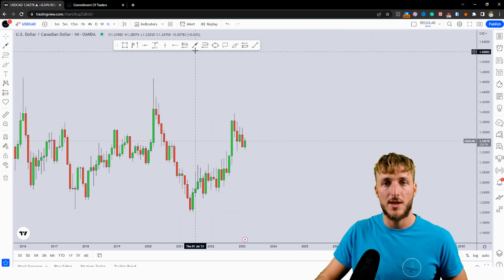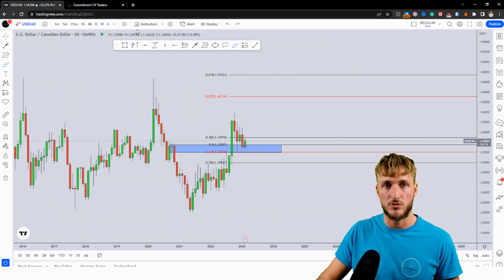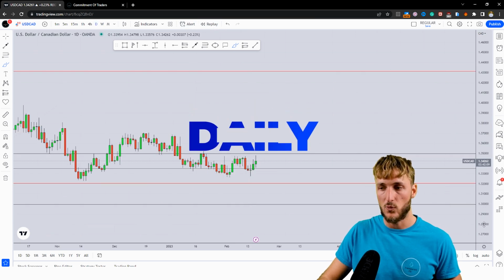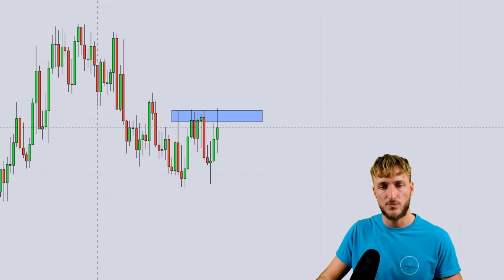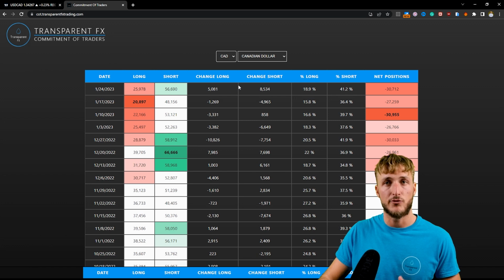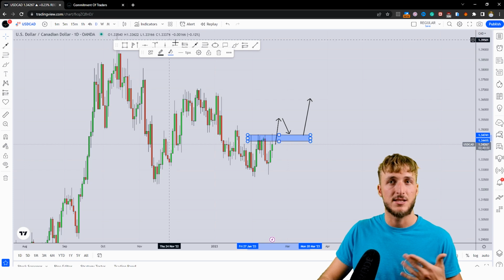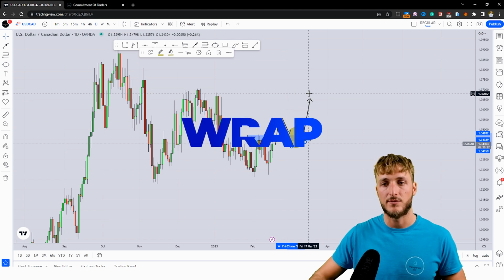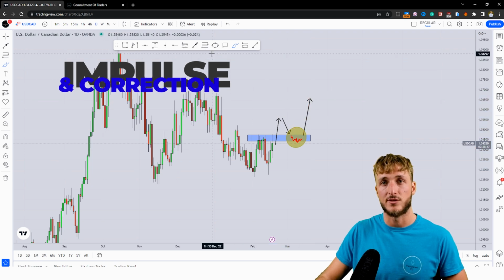USD/CAD Trading Strategy: Technical & Order Flow Analysis !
In this video, I will be sharing my USD/CAD trading strategy by providing my complete technical and order flow analysis so you can watch it to possibly improve your forex trading skillset.